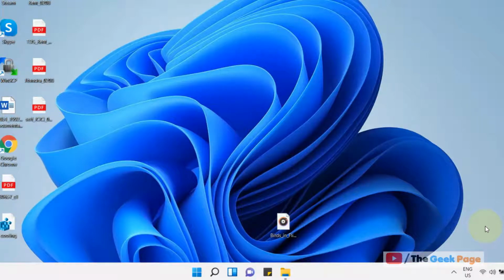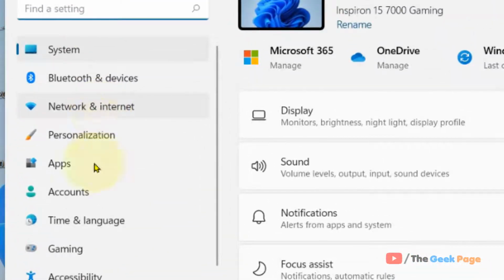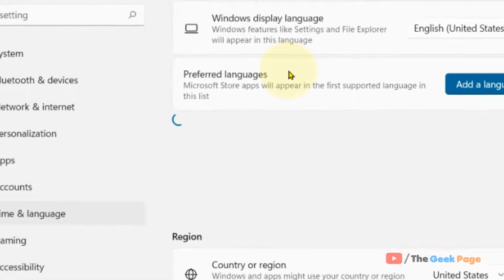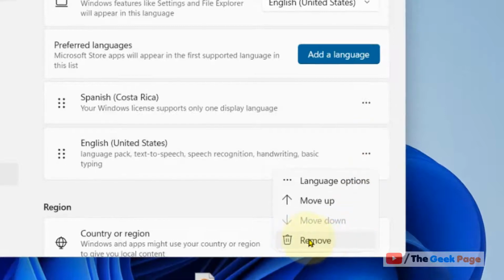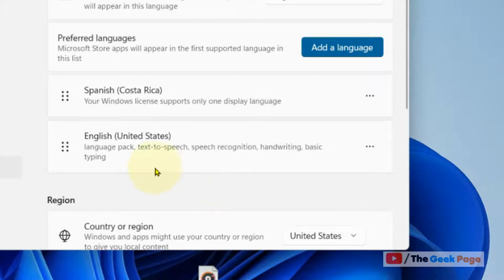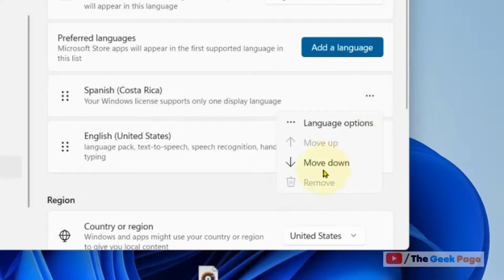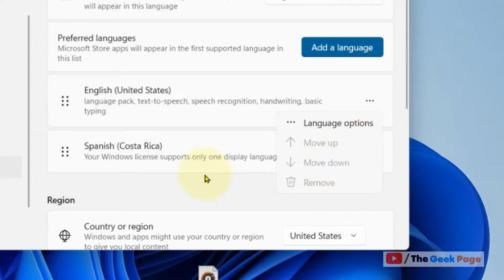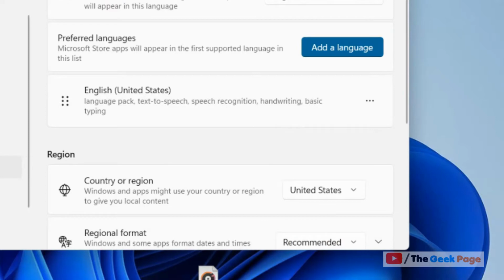How to remove Language Pack from Windows 11